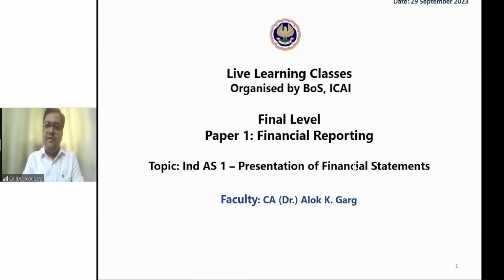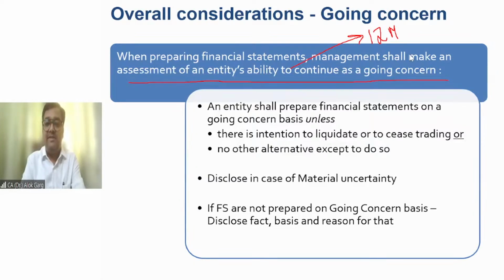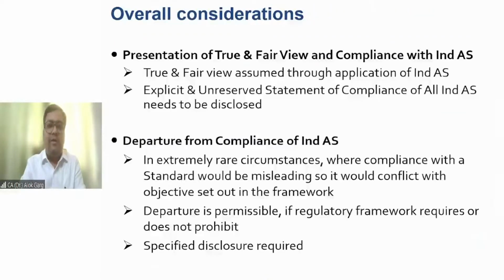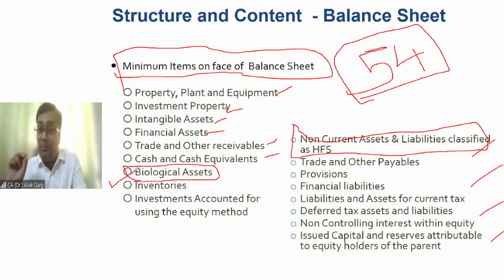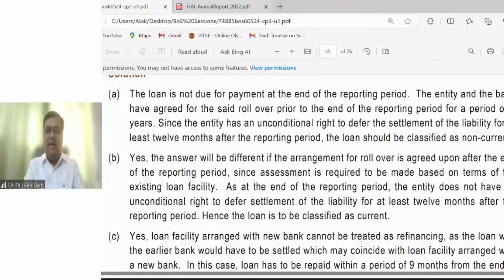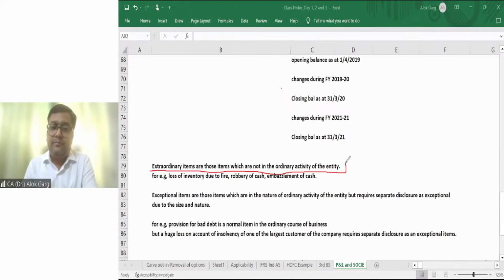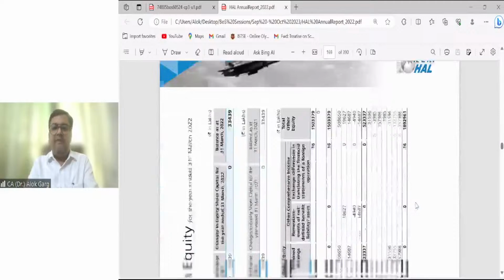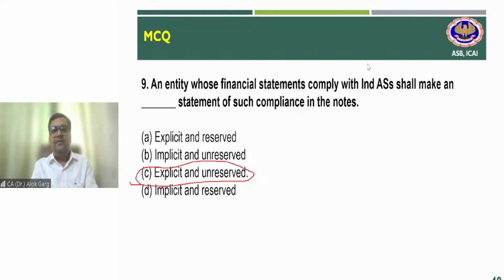Final Paper 1: FR | Topic: Ind AS 1: Presentation of Financial Statements | Session 1 | 29 Sep, 2023